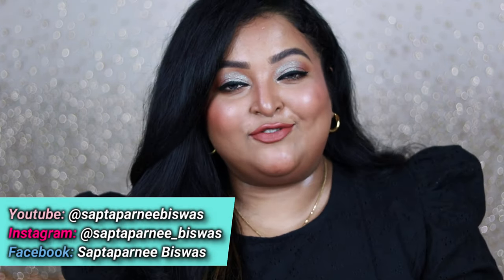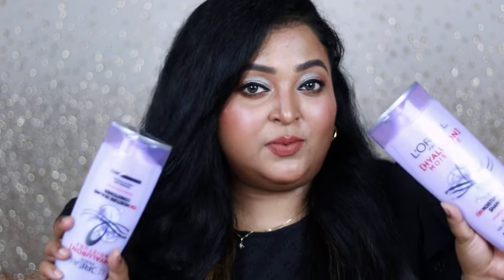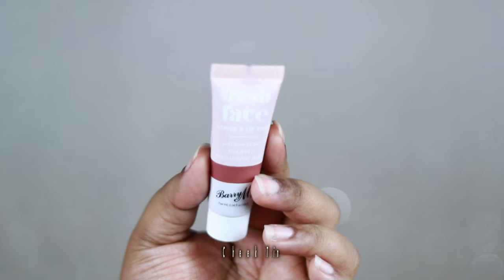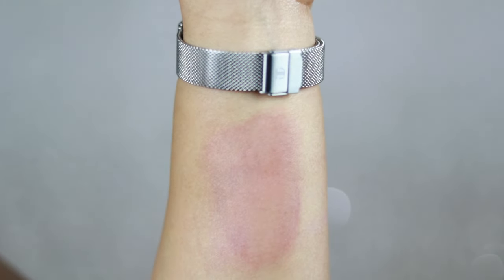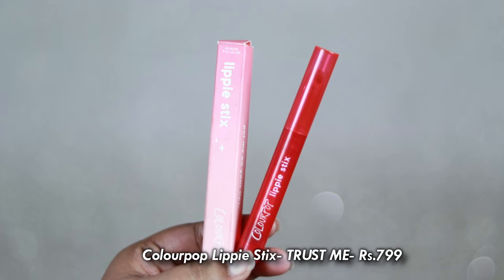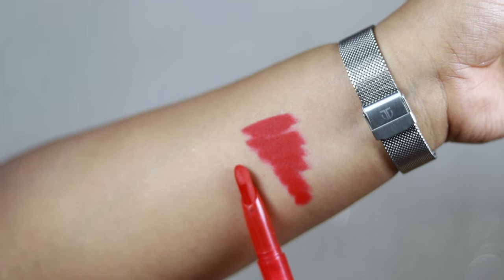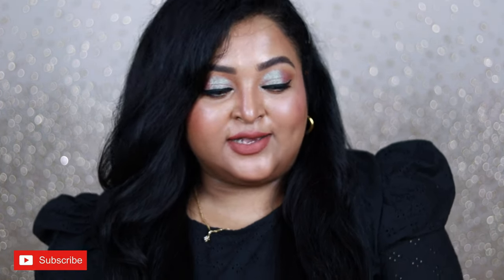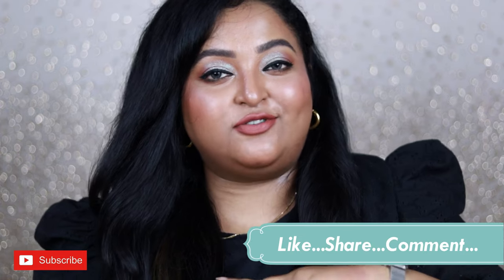FIRST HUGE HAUL OF 2024| Makeup & Skincare Haul| KULT/NYKAA/COLOURPOP/SWISS BEAUTY|Review & Swatches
PRODUCTS MENTIONED:
MISSHA PREMIUM CICA ALOE SOOTHING GEL
LOREAL HYALURON 72HR HYDRATION SHAMPOO & CONDITIONER
REAL TECHNIQUES EXPERT FACE BRUSH
COLORBAR MAKEUP REMOVER WIPES
SMASHBOX HALO HEALTHY GLOW TINTED MOISTURISER- MEDIUM TAN
BARRY M FRESH FACE LIP & CHEEK TINT- DEEP ROSE
BOBBY BROWN LUXE LIPSTICK- CRANBERRY
OTHER PRODUCTS:
YBP PLANT REMEDY SKIN ELIXIR

COLOURPOP SUPERSHOCK EYESHADOWS- RITZ/ ROOFTOP COCKTAILS/ FROG/ ROY G BIV/ RIPPLE

BAUSH & LOMB BIO TRUE LENS SOLUTION

COPYRIGHT:
Everything i create on this channel (saptaparnee biswas) is my own personal creation...so any resemblance to other creator is purely co-incidental.

XOXO...
saptaparnee...